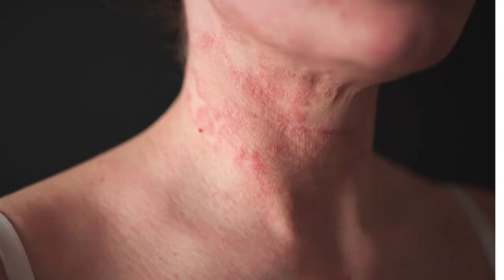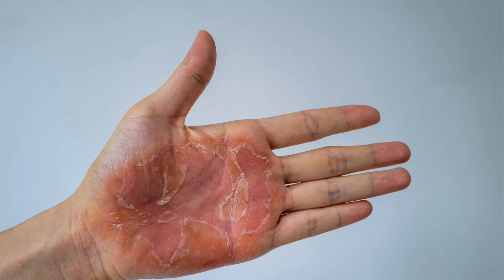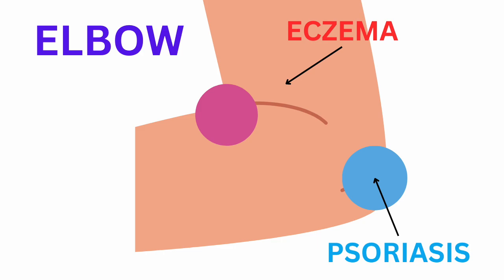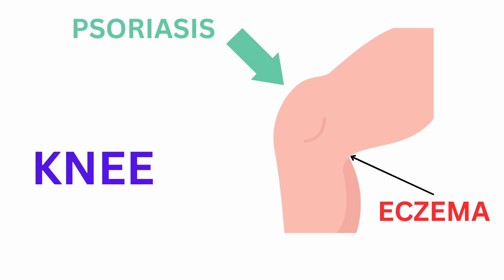What Causes Eczema? Symptoms, Causes, and Triggers Explained by a Doctor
In this video, Dr. Azizian, a board-certified general surgeon and IFM-certified functional medicine physician, explores the world of eczema, a common skin condition that affects millions of people worldwide.
Learn about the various triggers that can exacerbate eczema symptoms, including environmental factors, allergens, and lifestyle choices. From dry skin to intense itching, discover how to identify the signs of eczema. Images used are created by author in Canva Pro.

Dr. Maria Azizian is the founder of Mindful Medical Care PC, a skin cancer clinic in Cape Cod and iLabMD an online FUNCTIONAL MEDICINE clinic that offers consultations and functional medicine tests in the areas of gut health, functional nutrition, food sensitivities, hormonal imbalance, epigenetics, medical genetic counseling and more.